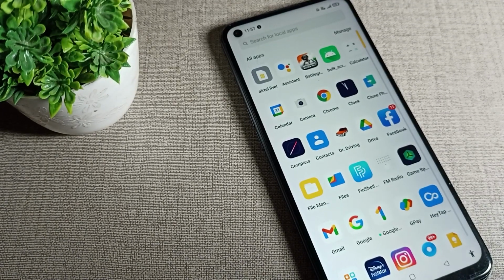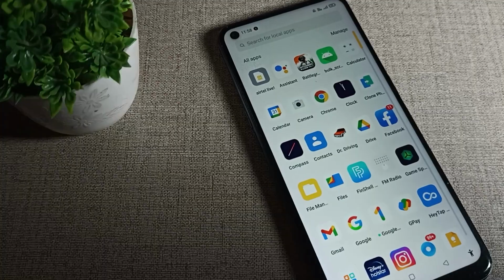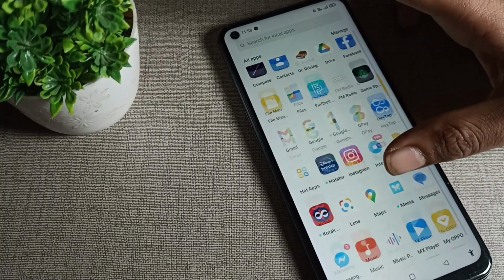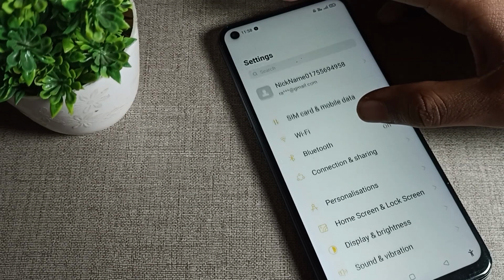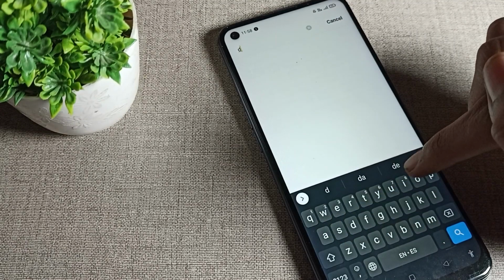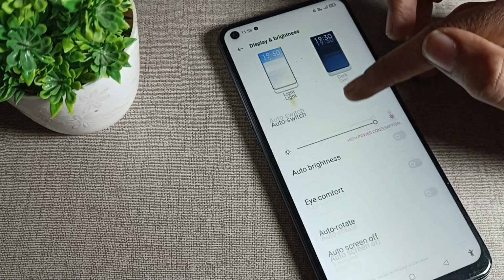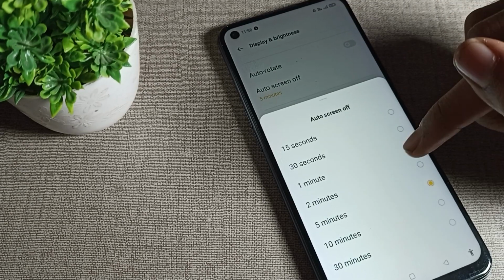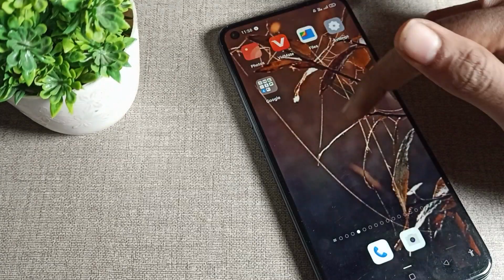phone sleep time changed oppo A96, how to change phone sleep time in oppo a96 phone